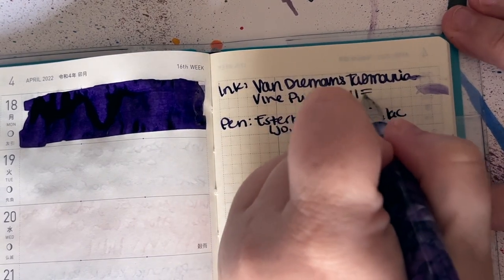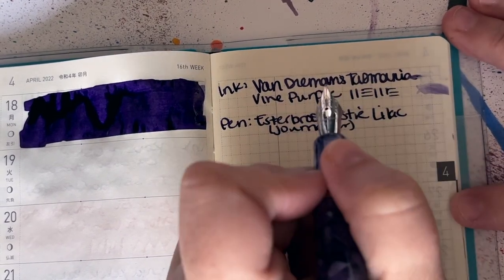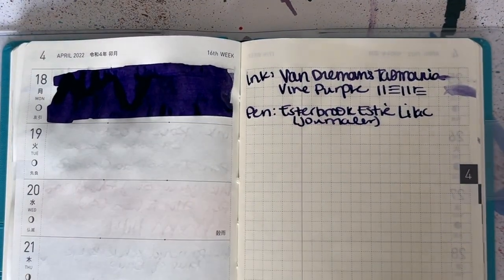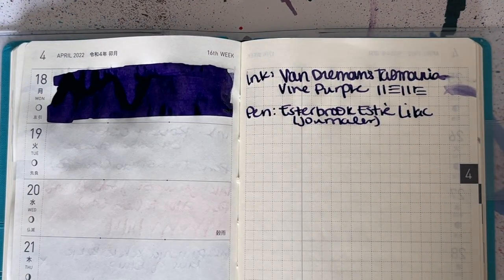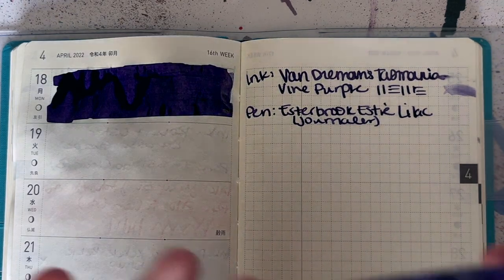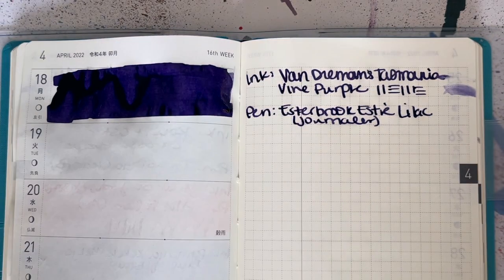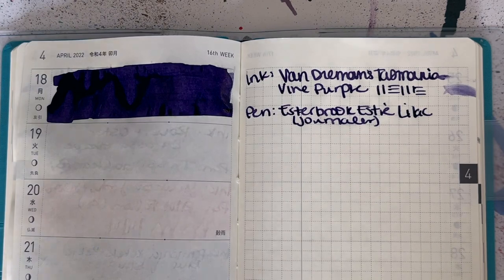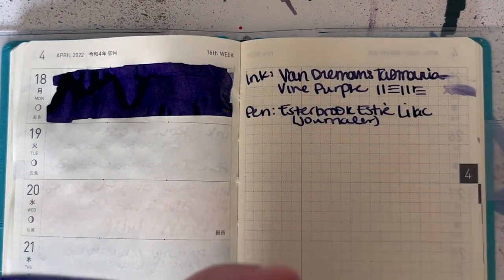18 | Van Dieman's Tasmania Vine Purple [April 2022]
Welcome to another round of 30inks30days !!

✨ Skip to 0:48 if you're still trying to avoid April Ink Flight Spoilers. ✨

Ink:  Van DIeman's Tasmania Vine Purple
Pen:  Esterbrook Estie Lilac (Journaler)
Papers:  Hobonichi Weeks Sunny Blue, Maruman 185 Blank Notepad

Swatching Pen: Automatic Pen in size 3A.